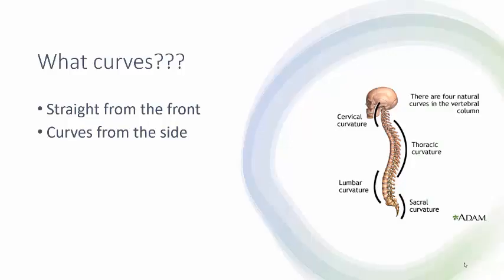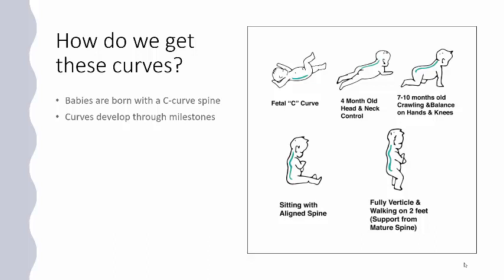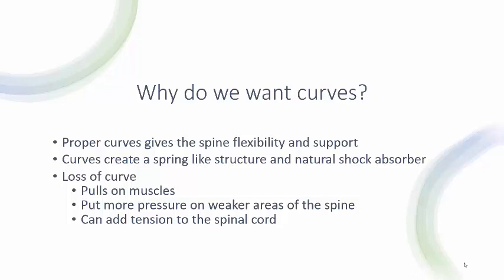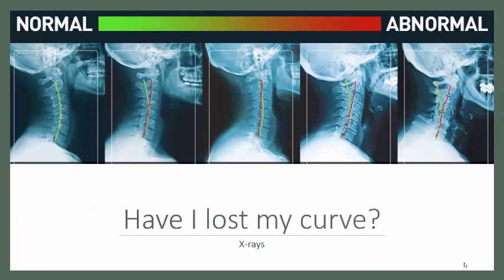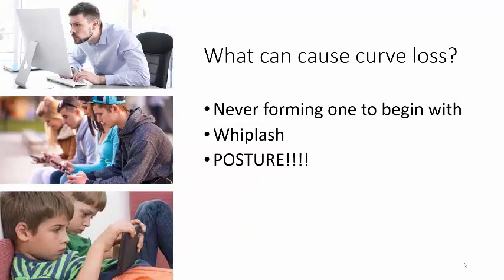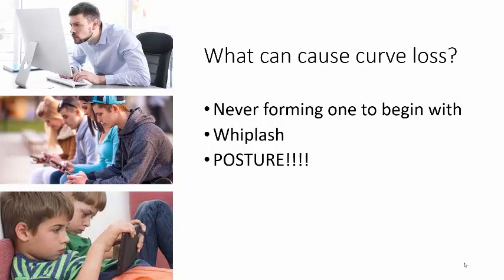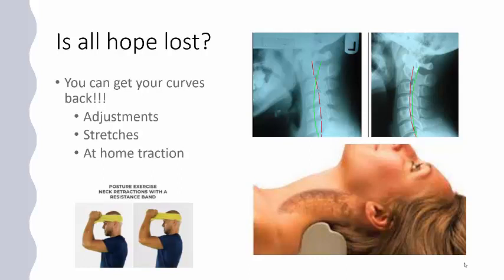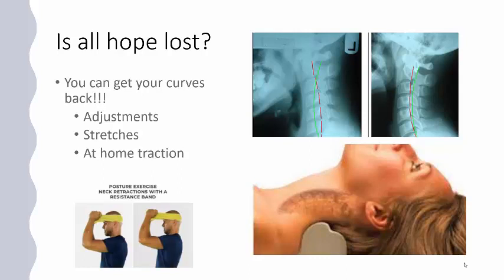All About Your Curves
What do your curves look like. your spinal curves?? This short video talks about your curves, why we have them, why they are important and what to do if you have lost them.